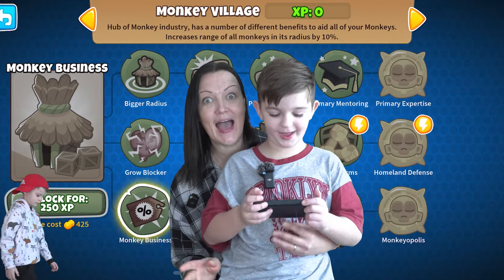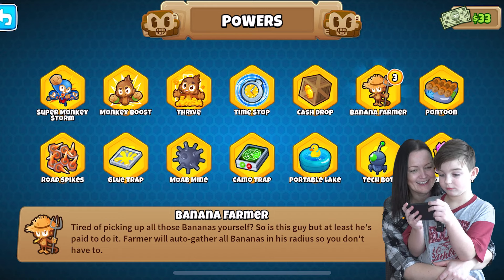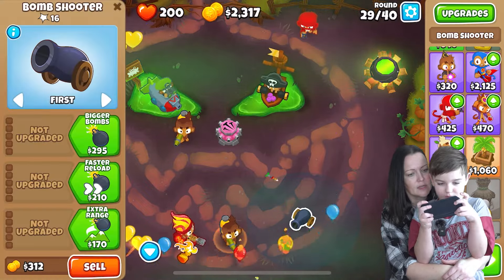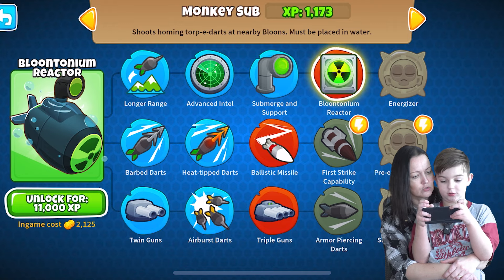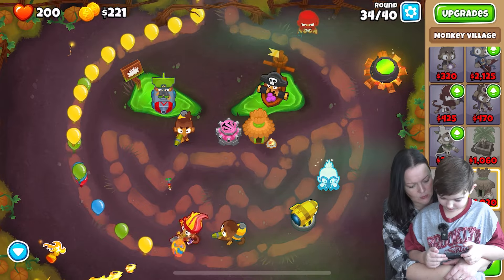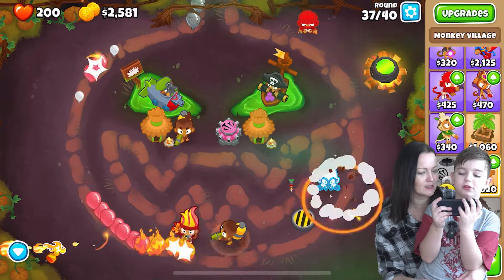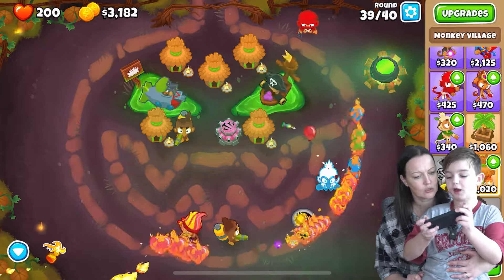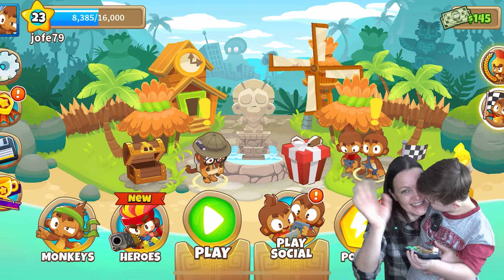Bloons TD 6 CARVED PUMPKIN Gameplay with Ima #4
♥ About this channel: Ima and Jessy is suitable for kids aged from 3 to 10. Since Ima has an autistic spectrum disorder, he chooses the games to play himself, because his biggest dream is to become at least as famous  youtuber as @MrBeast. All games are easy to understand, kid-friendly and safe. In games, children improve memory skills, reaction, they  learn colors, letters, numbers and more. Since Ima is very sensitive to sounds, he chooses the music that plays in the games to be suitable for children with ASD.
Join us and your kids will play and learn in the same time.